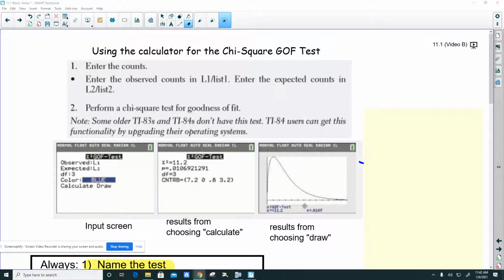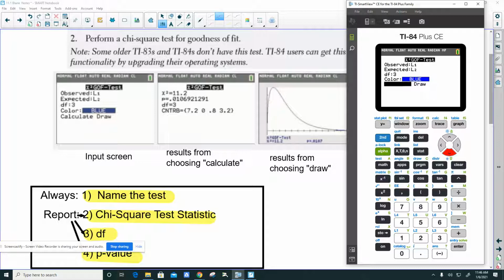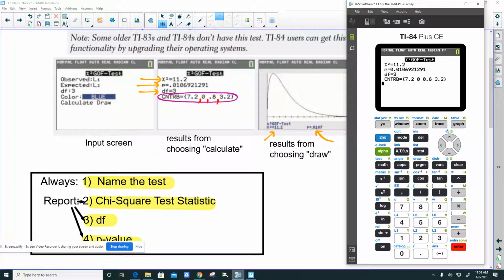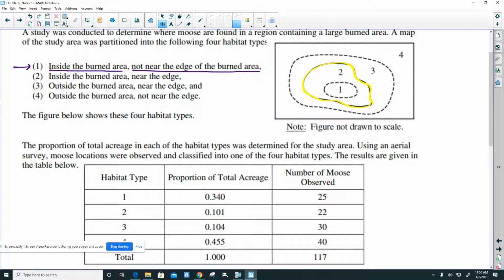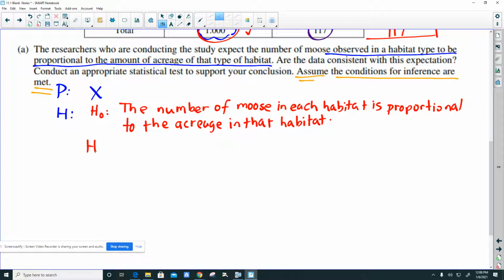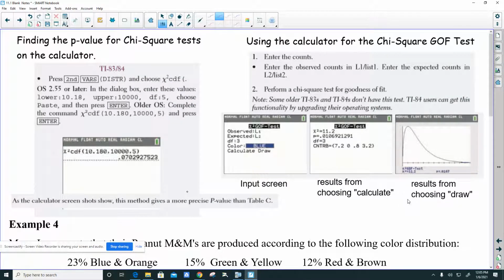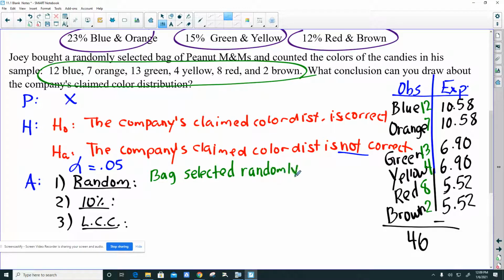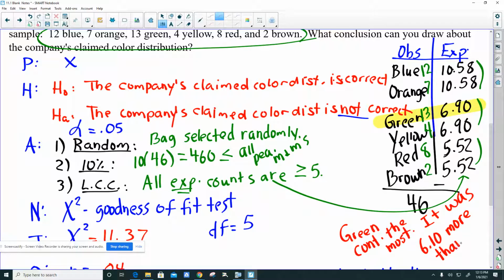11.1 B Video AP Stats (Chi-Square Goodness of Fit on the Calc & Follow up Analysis)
(Chi-Square Goodness of Fit on the Calc & Follow up Analysis)